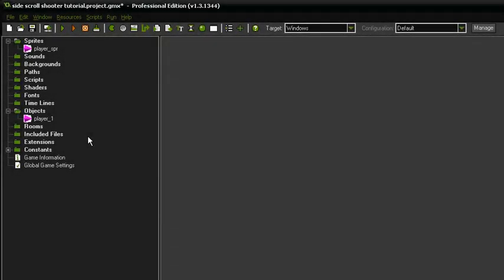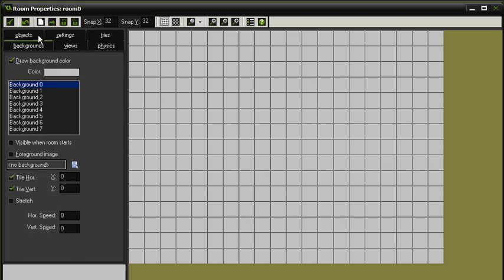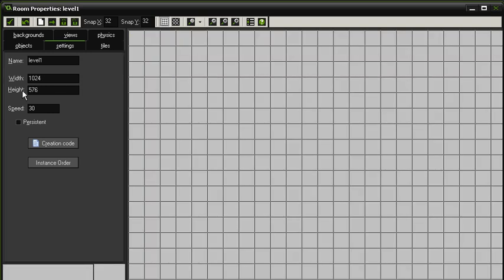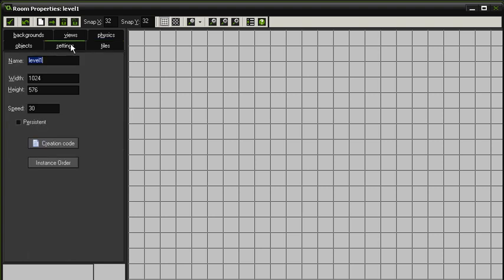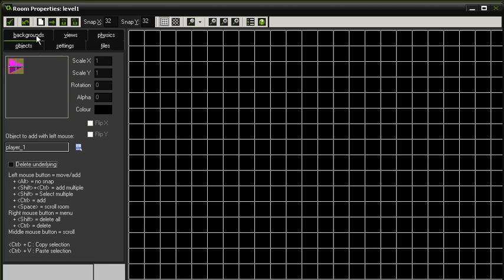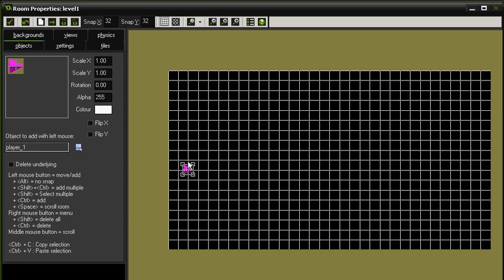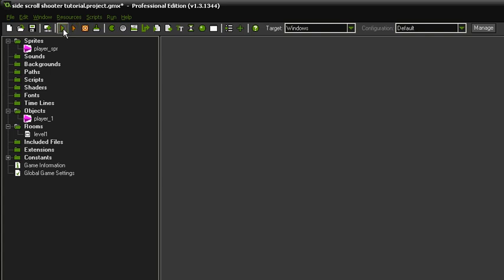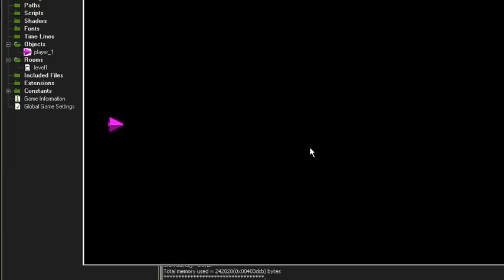05 creating a level & testing controls